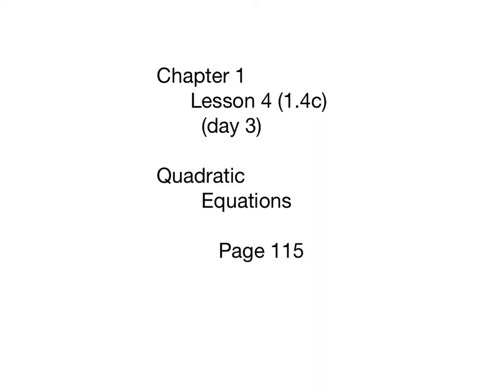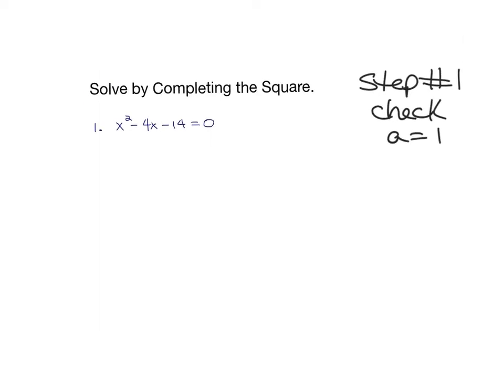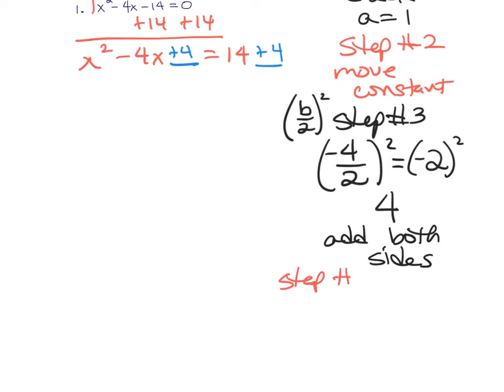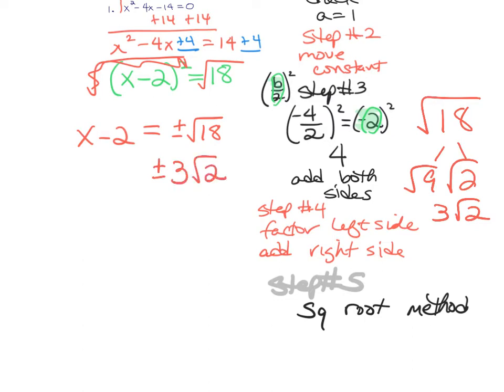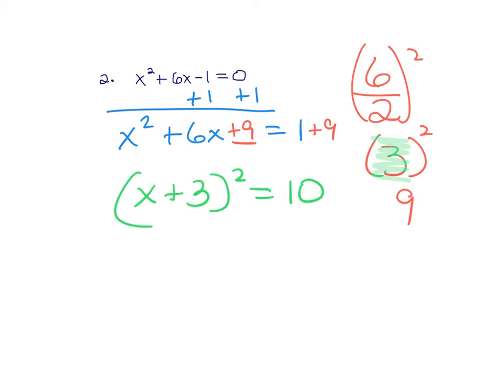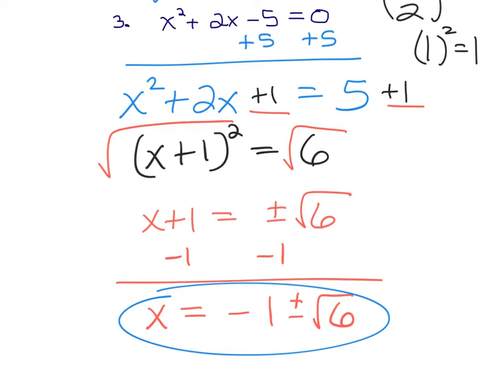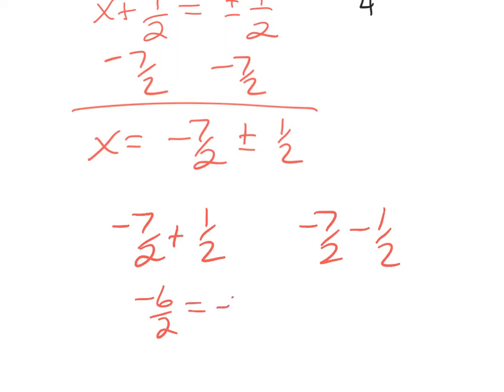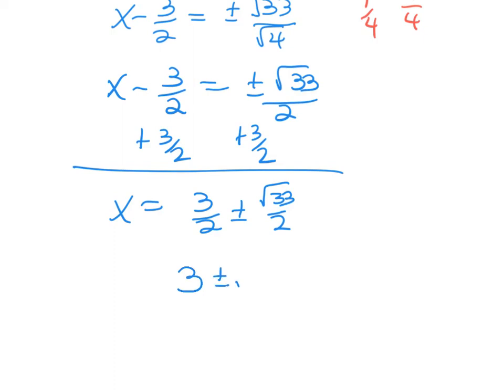9.30.19 Lesson 1.4c Completing the Square (day 1)